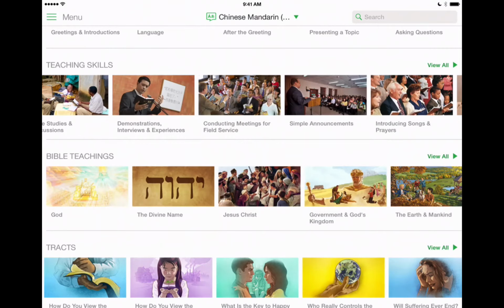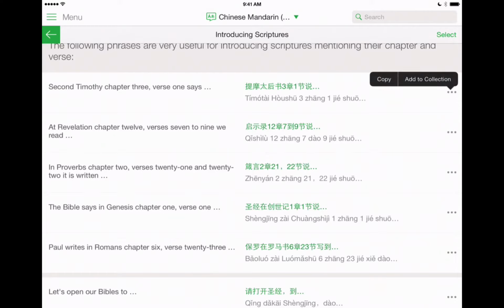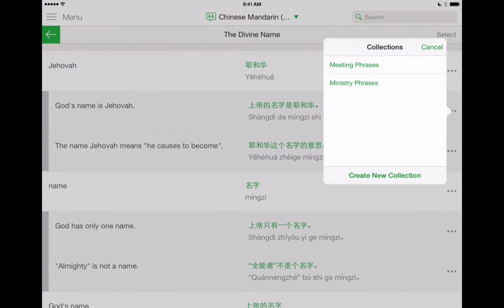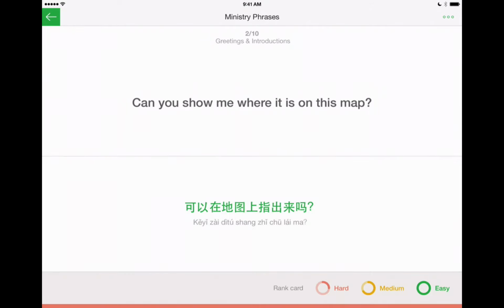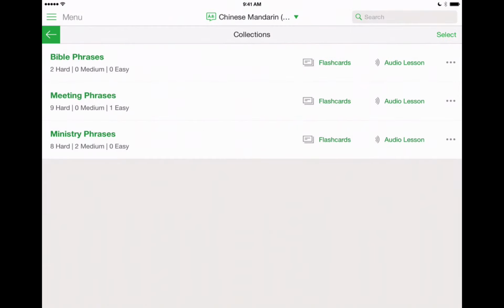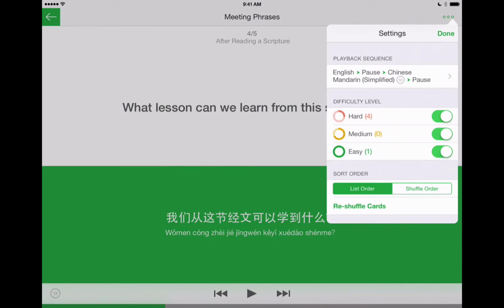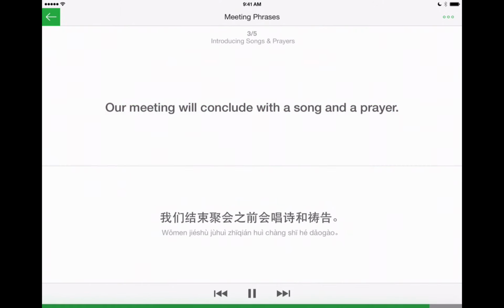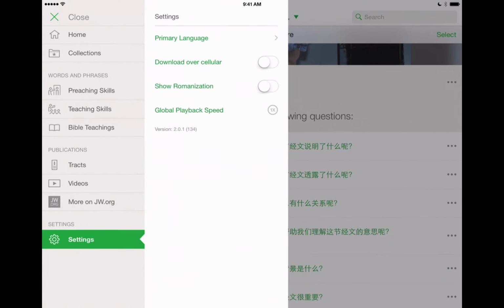JW Language Part 2 - Collections, Flashcards, and Audio Lessons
The JW Language app is an amazing tool for anyone learning a new language in order to more effectively teach the Bible. The following video will walk you through all the new features of the JW Language app including Collections, Flashcards, and Audio Lessons. If you have any questions, please leave them in the comments below or visit our full review